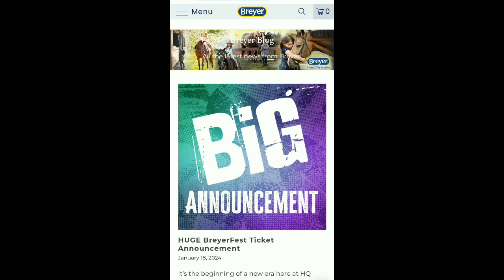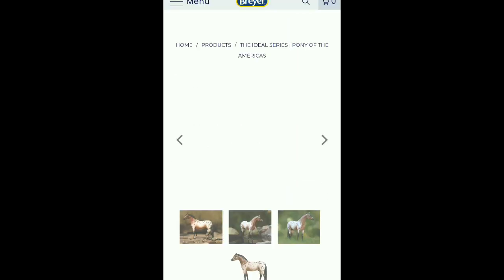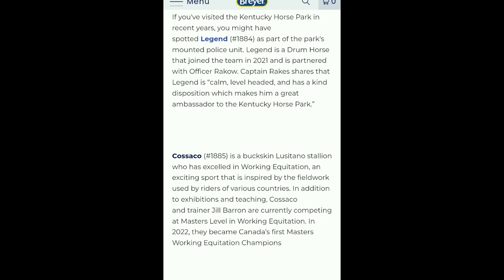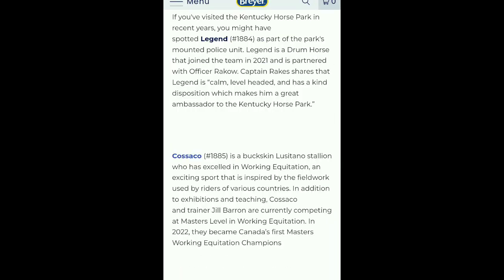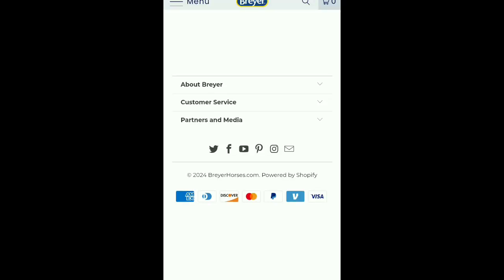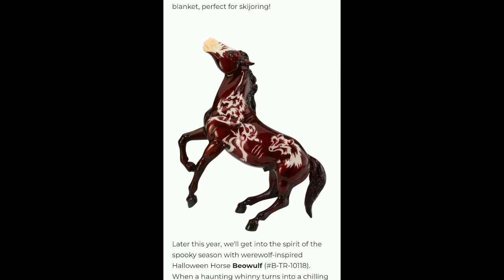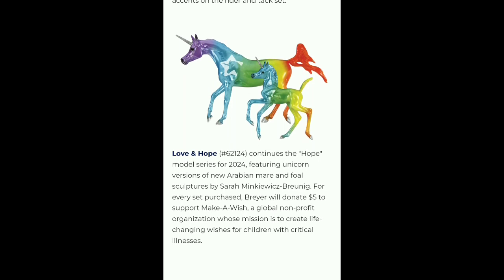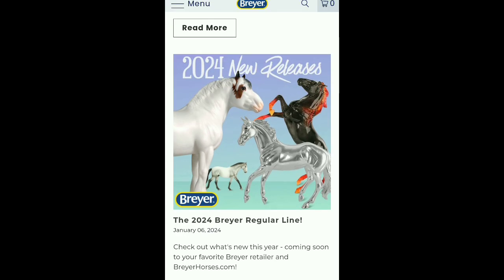My reactions to the new 2024 Breyer Releases!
Check out the Breyer Blog to find all these new releases!